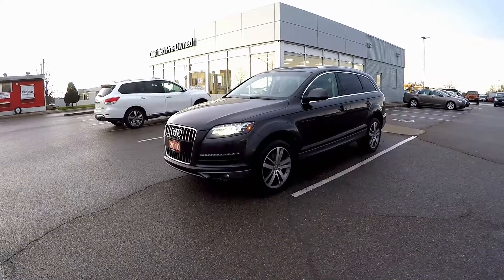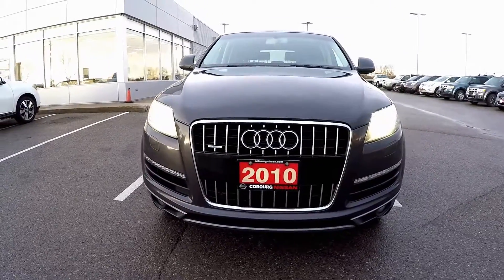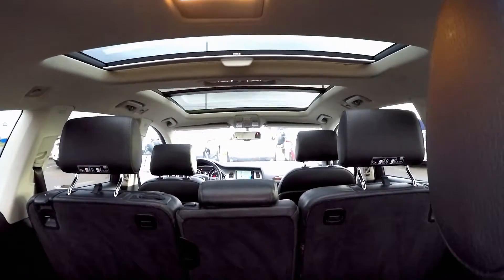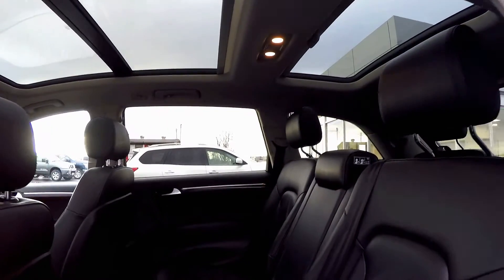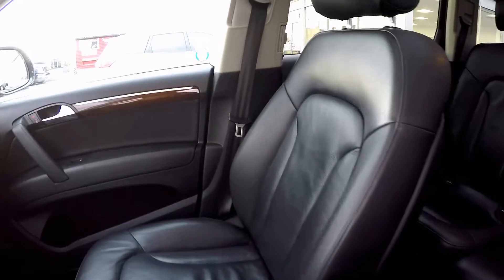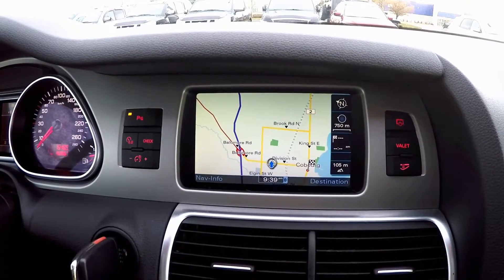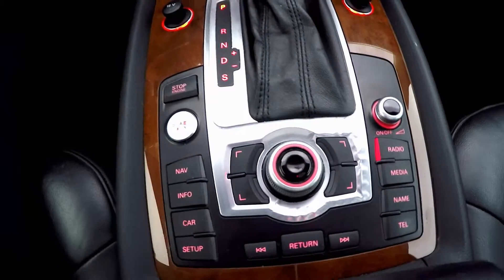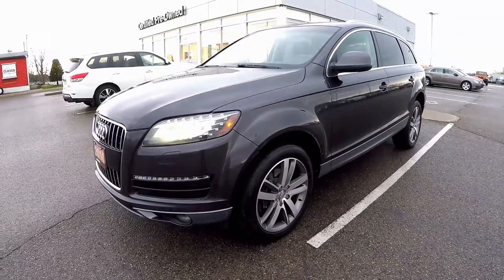2010 Audi Q7 Quattro at Cobourg Nissan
Enjoy this walk-around tour of this beautiful 2010 Audi Q7.  You'd never believe it has 160,000+ km.  Fully loaded with amazing features.  Available at Cobourg Nissan.